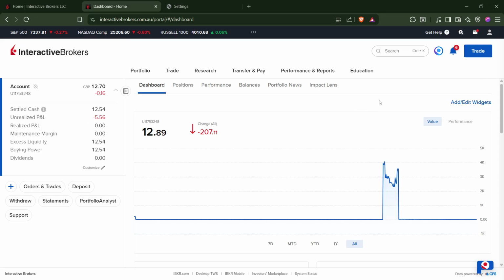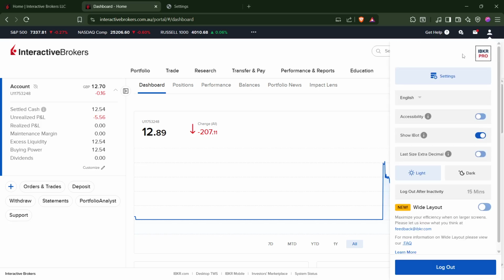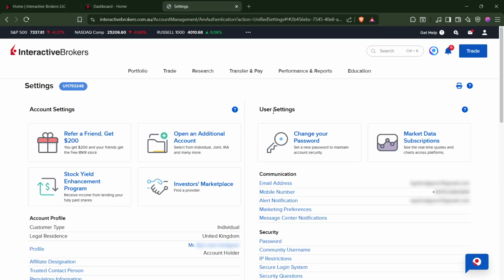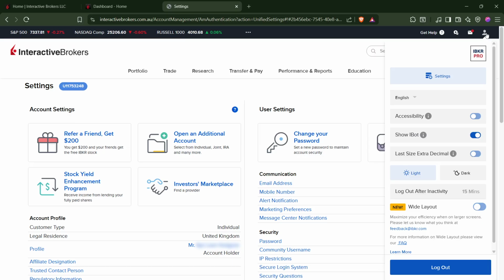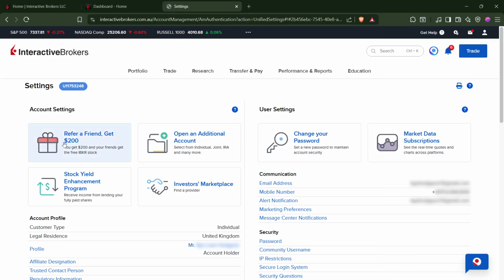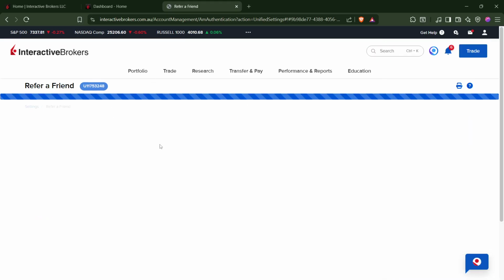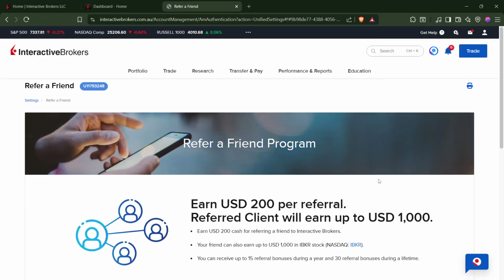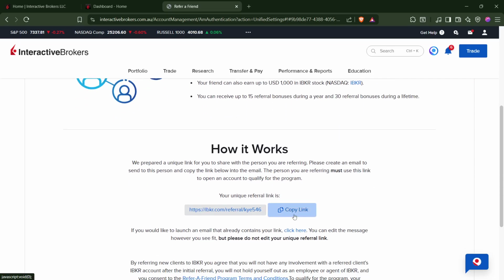How to Refer a Friend on Interactive Brokers (Step by Step)